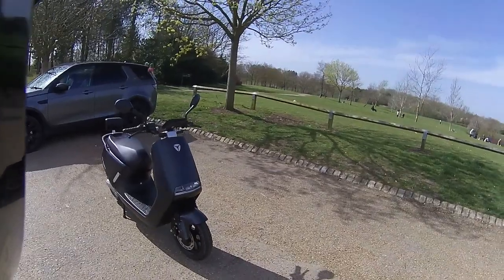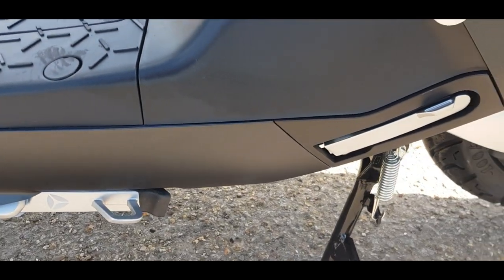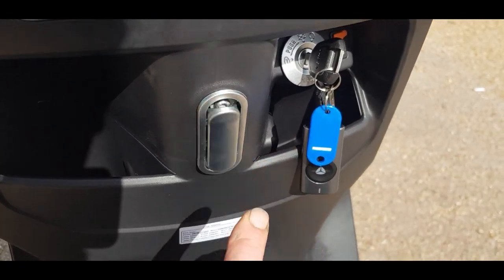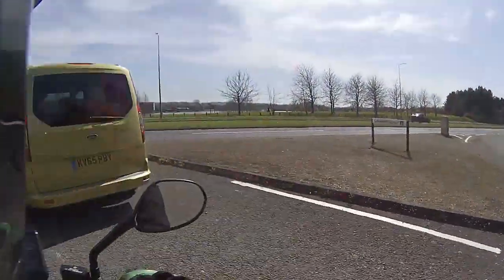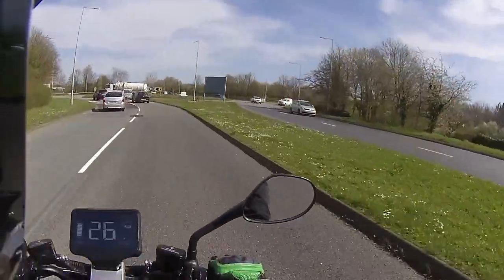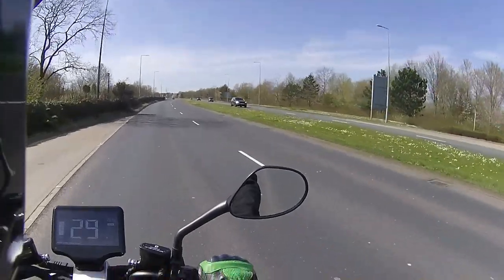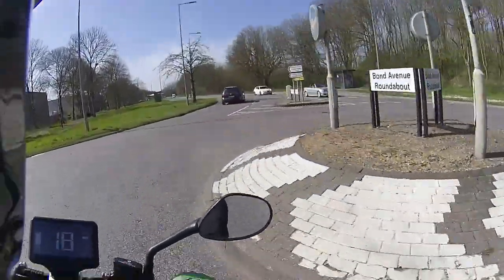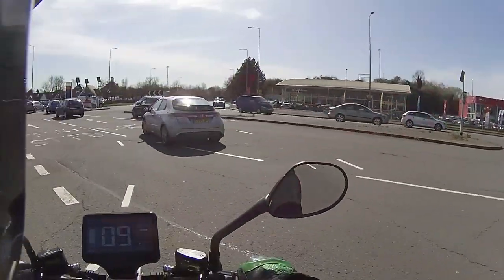Lexmoto Yadea G5 Electric Scooter Review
Rev Bomb - Lexmoto Yadea G5 Electric Scooter Review

@The Basic Bikers @Hollarmoto @Million Dollar Bogan @Itchy Boots   @ALCHEMOTO @Hellson2wheels @Chopperfett @Baggers and Brews
@A Brit A Blonde A Bike @Jeffers72 @Setzerpendence @Ty From Tenessee
@Larry 68 HD